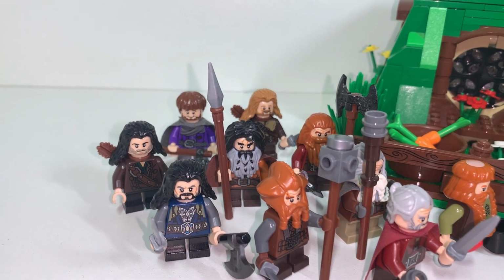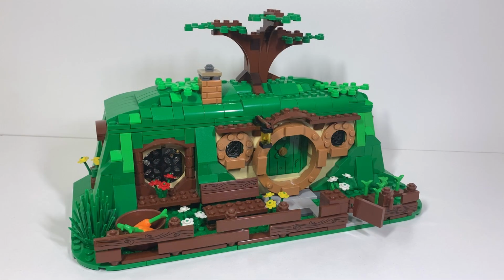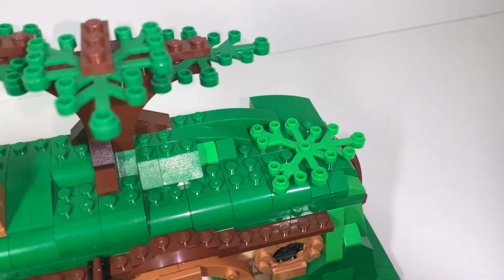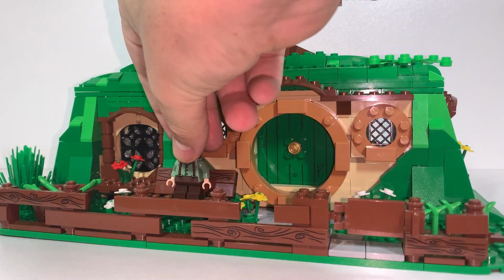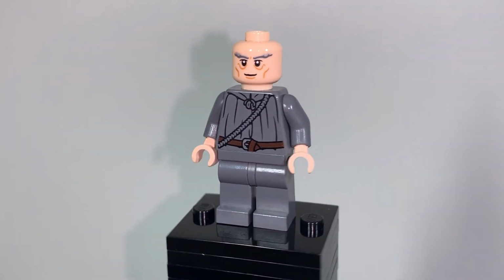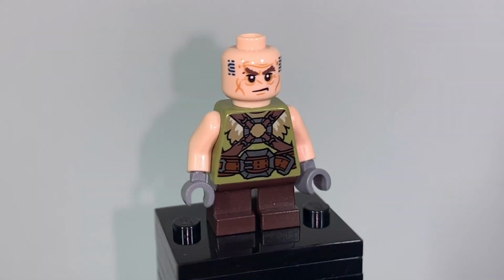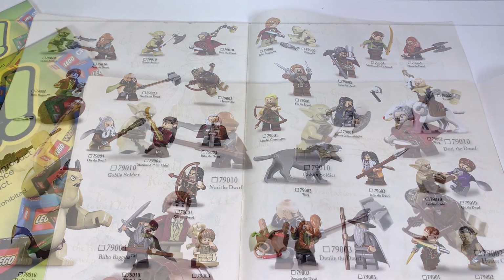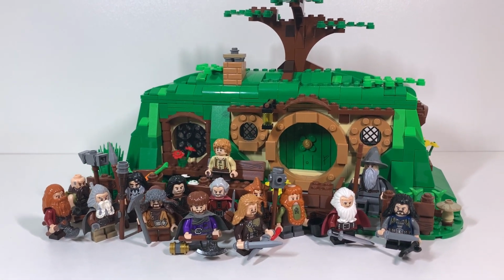A Masterpiece - LEGO The Hobbit 2012 An Unexpected Gathering (79003)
EDIT - 26/03/2025
This video was filmed, written and edited before the official reveal of the upcoming remake lmao so I had no idea how small the interior was and what the price would be. Maybe my bold claim on the remake being "Better" was spoken too soon.

Today I cover one of my all time favourite sets from the LEGO Middle Earth line, this here is set 79003 An Unexpected Gathering from LEGO The Hobbit An Unexpected Journey

This is considered one of the best sets from the Hobbit line but I also hold this in high regard as being one of the best sets of all time, period. This was my favourite set from the entire line of Middle Earth sets, and even though the new one features some very disappointing elements, I still look forward to having it on hand.

INTRO - 00:00
Set Overview - 00:30
Bag End Build Exterior - 01:25
Bag End Build Interior - 04:05
MINIFIGURES - Bilbo Baggins - 05:40
MINIFIGURES - Gandalf the Grey - 06:47
MINIFIGURES - Balin - 07:40
MINIFIGURES - Dwalin - 08:25
MINIFIGURES - Bofur - 09:05
MINIFIGURES - Bombur - 09:35
Instructions - 10:30
Every Dwarf Minifigure - 11:55
Final Thoughts - 12:15